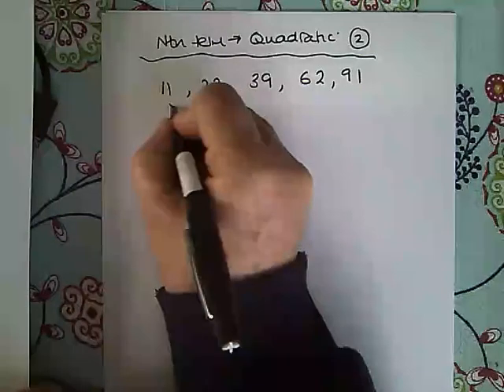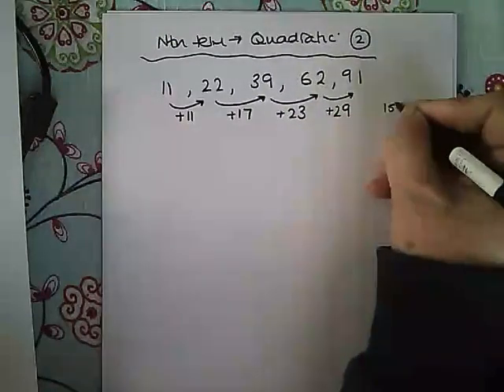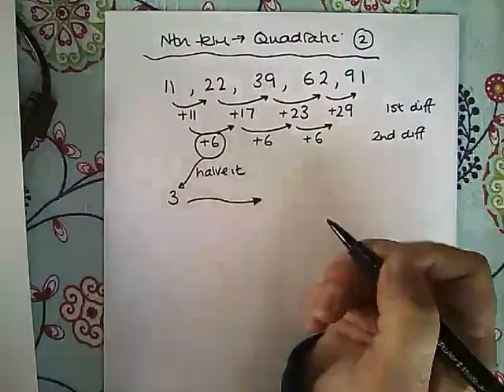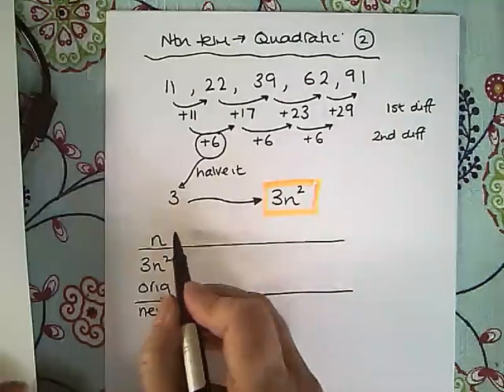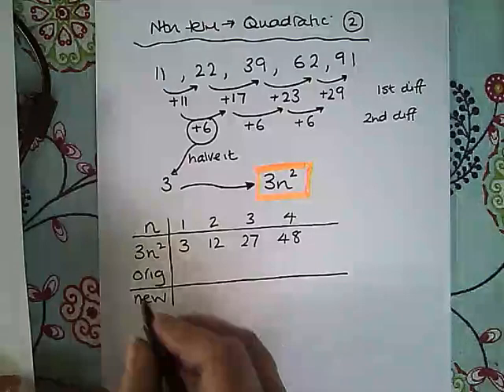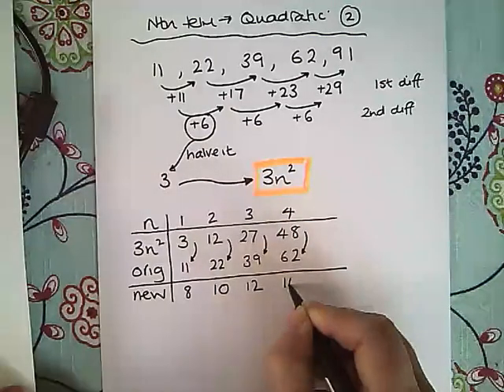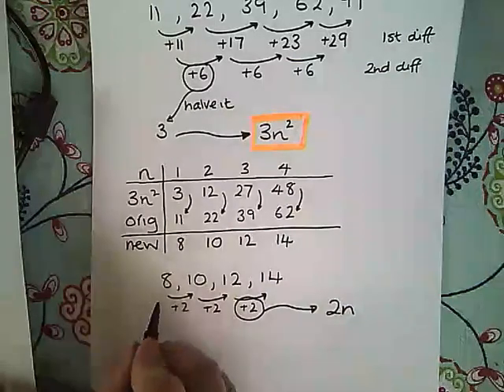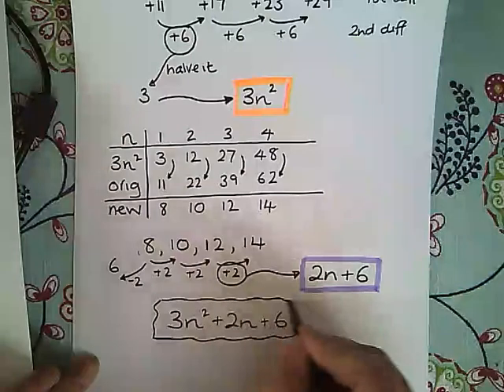Nth Term Rule for a Quadratic Sequence 2